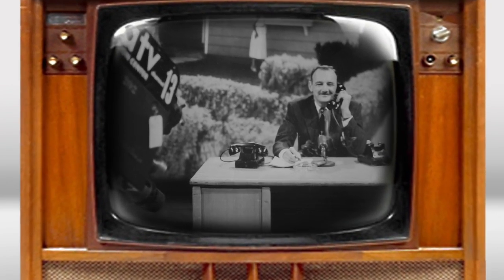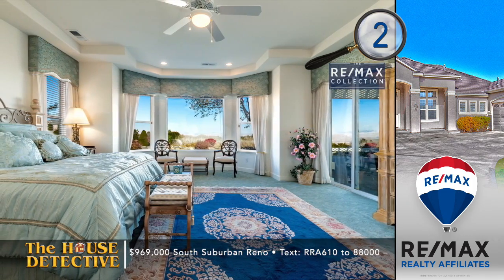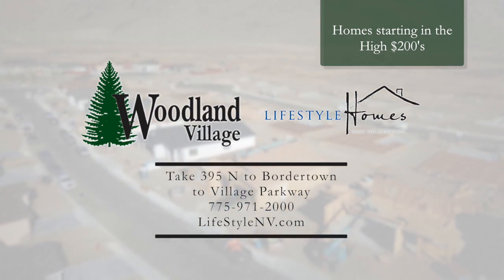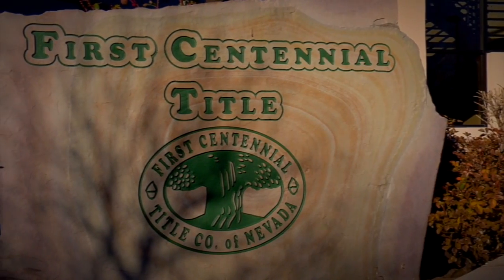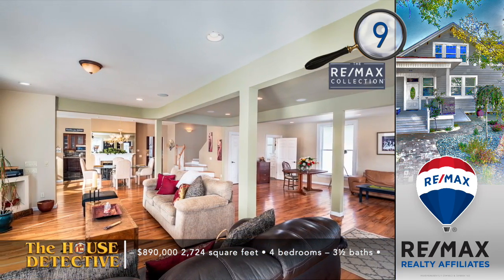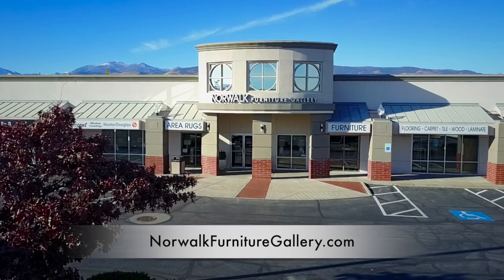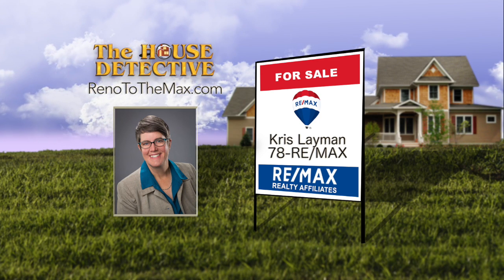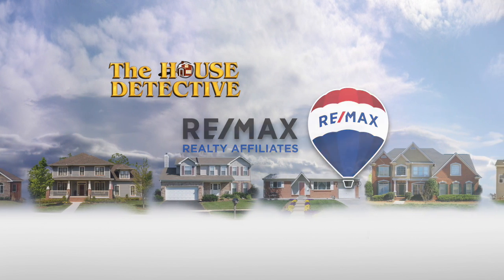January 12th Episode of The House Detective